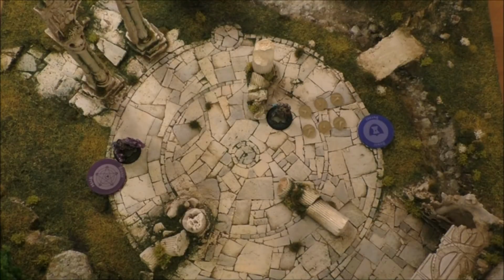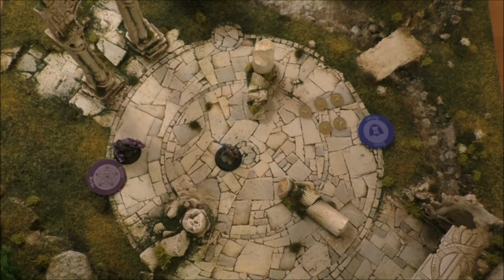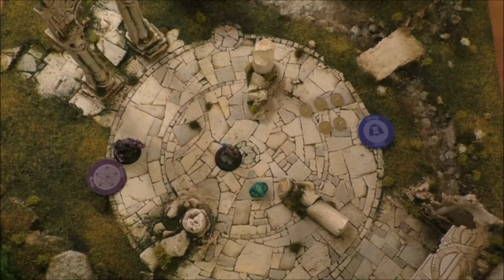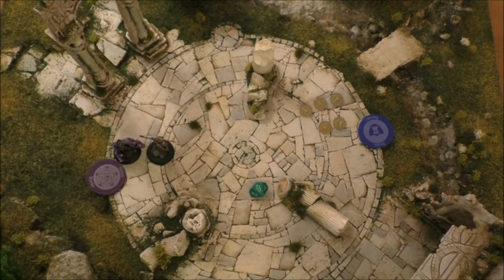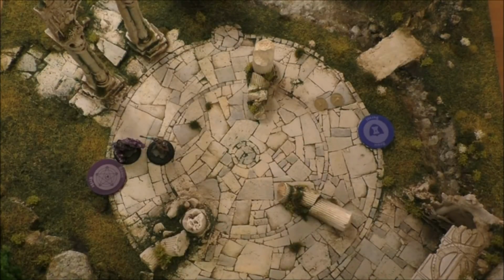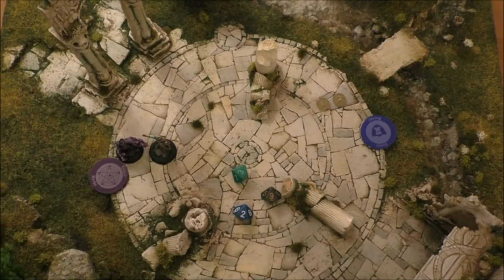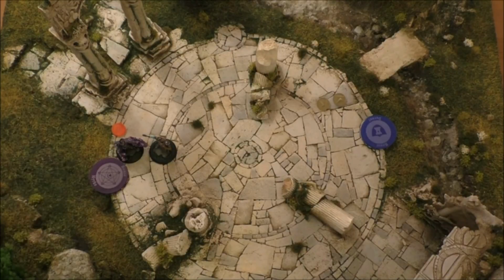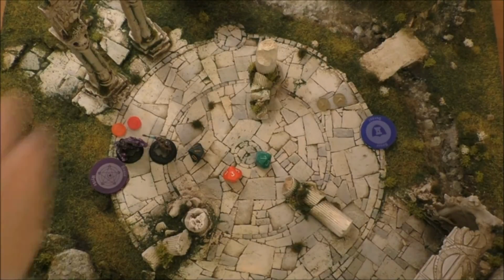The Roots of Magic 'How To...' Perform Actions